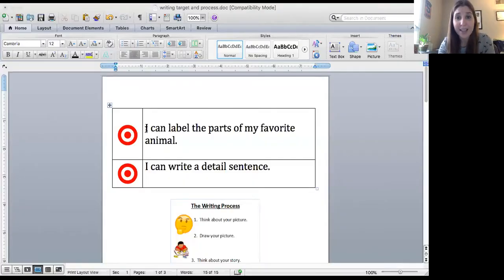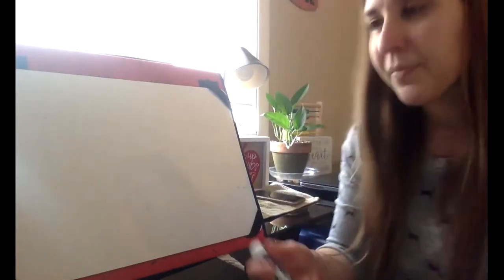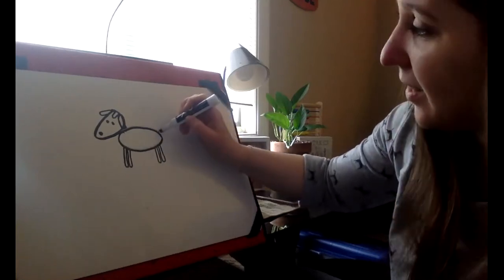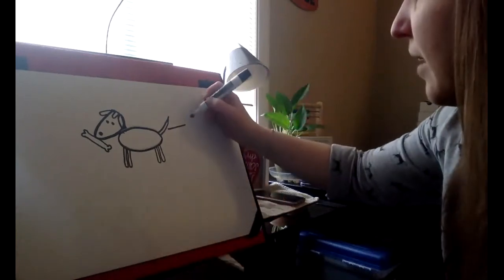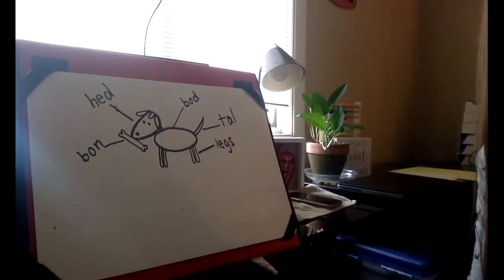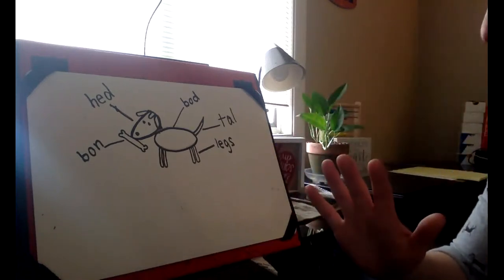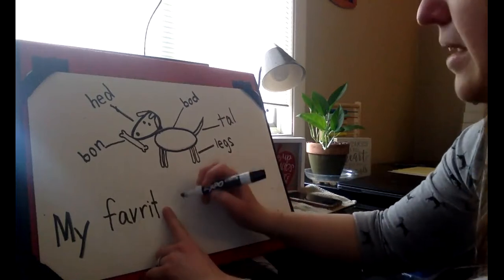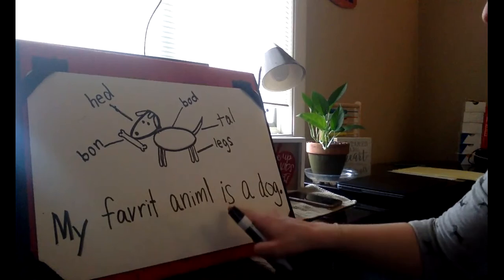4/1 Wednesday Kindergarten Writing- My Favorite Animal